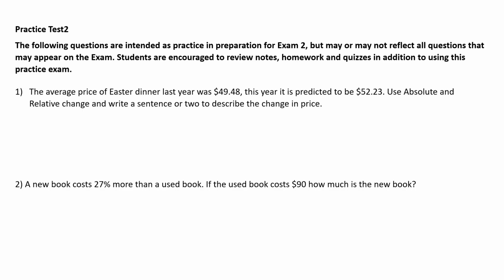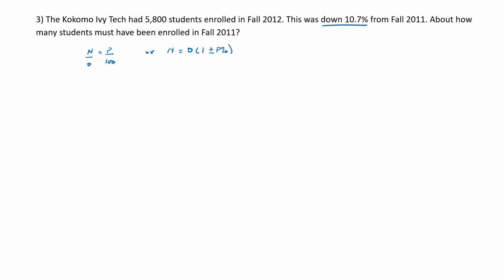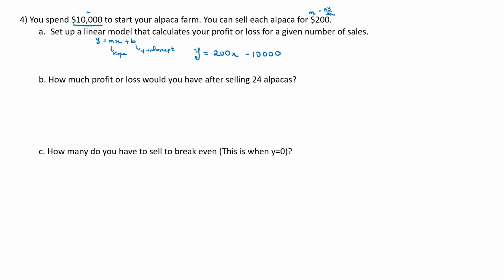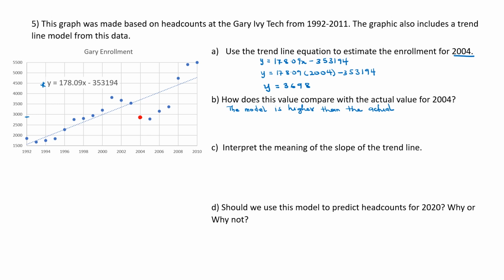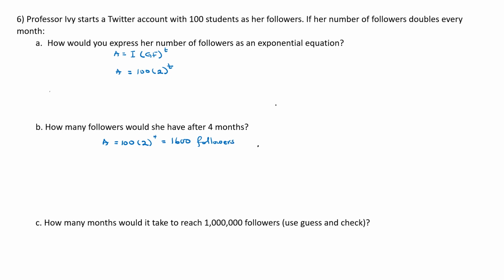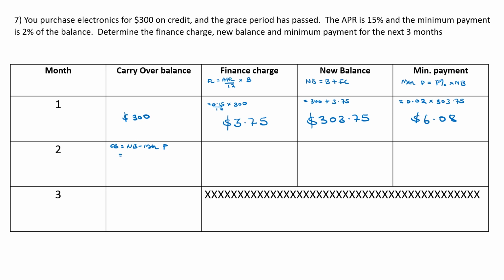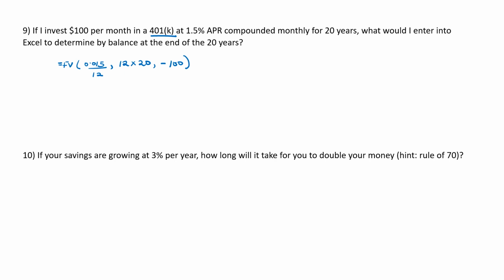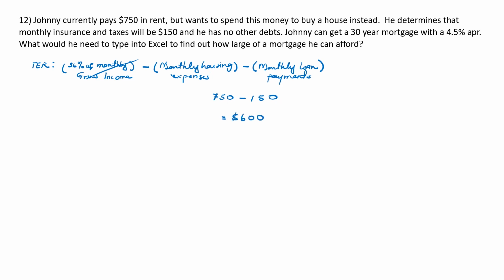Exam 2 Review (M123)